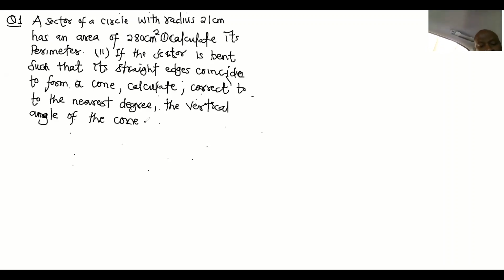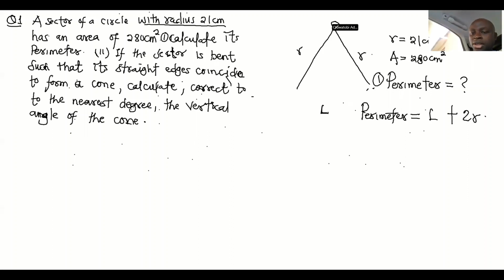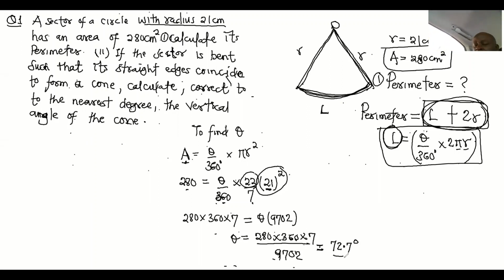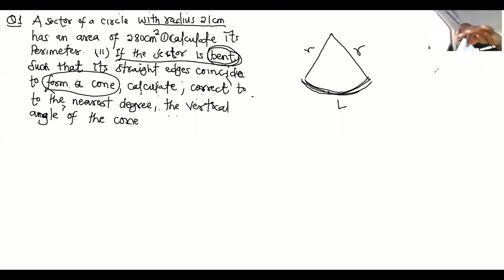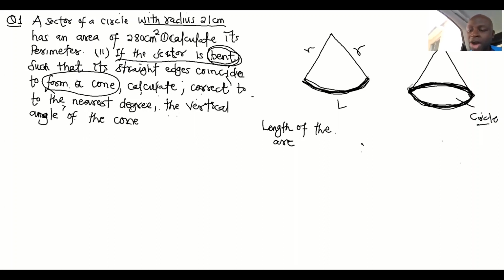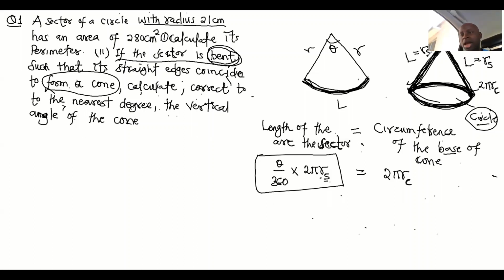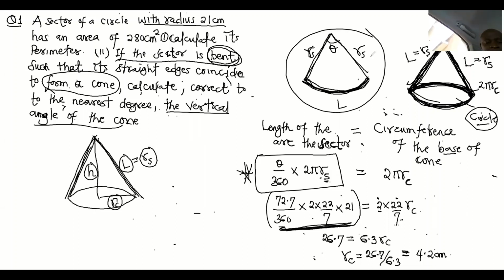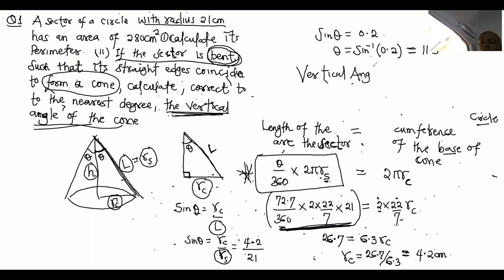MATHEMATICS: MENSURATION.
This video covers topic on WAEC mensuration, basically sector and cone.